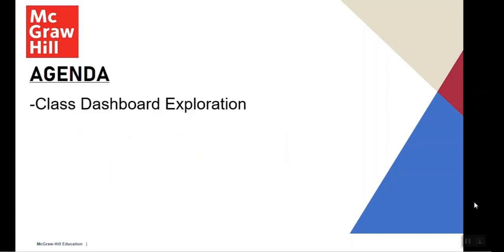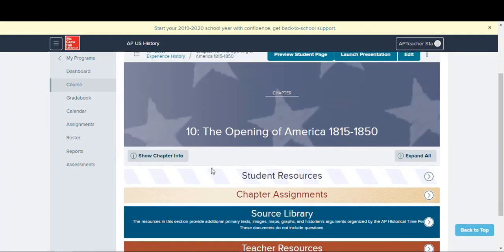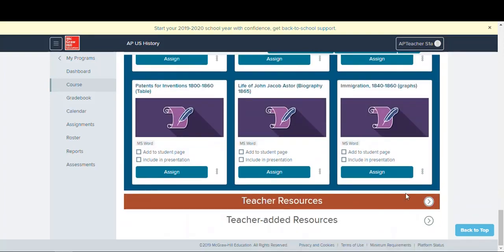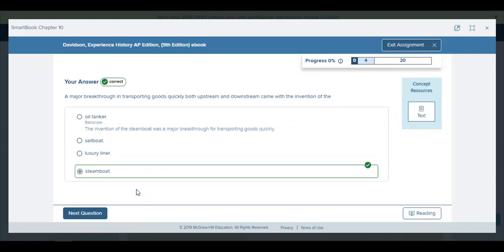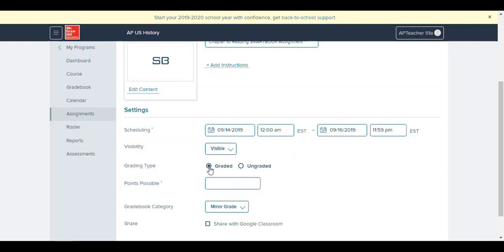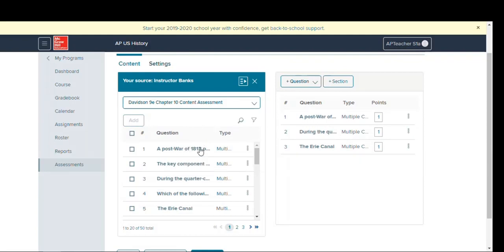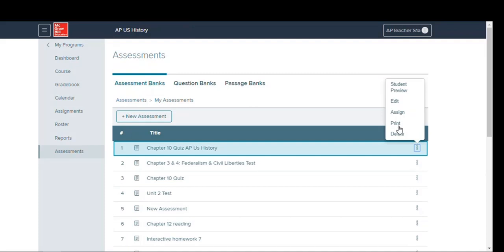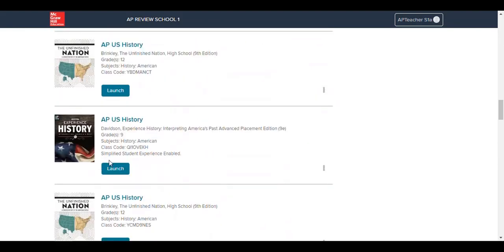Getting Started with your McGraw Hill AP Social Studies Digital Resources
Learn how to navigate through the course dashboard, find chapter-level resources, assign Smartbook content, and create print and digital assessments to get the most out of your McGraw Hill Online Platform in your AP Social Studies classroom.